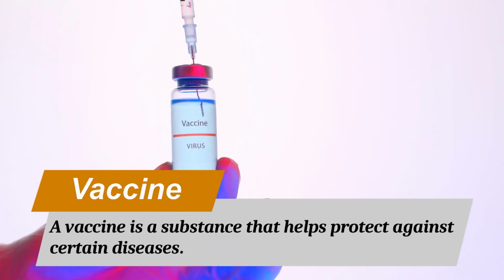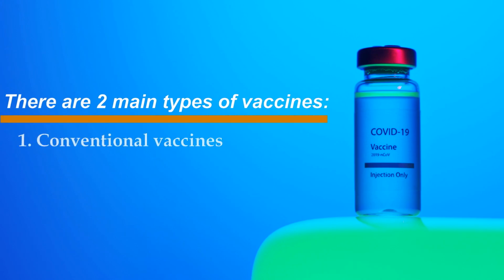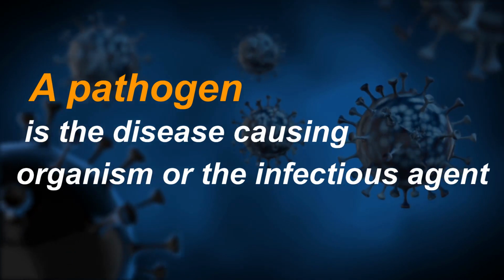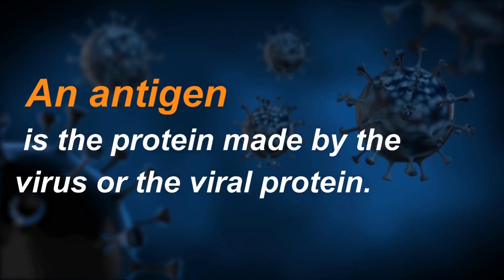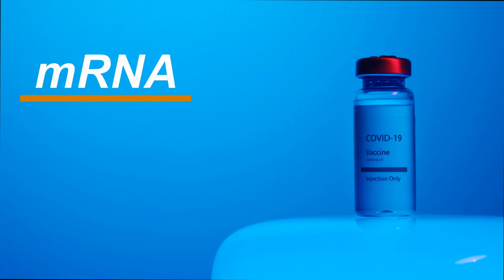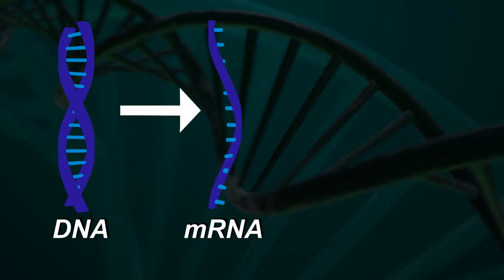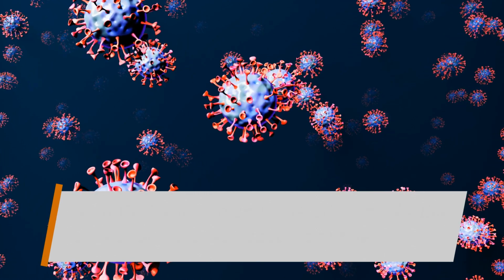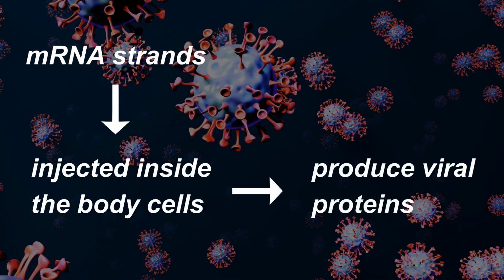mRNA Vaccines - explained !! - everything you need to know about mRNA vaccines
A vaccine is a substance that helps in providing immunity against a  disease. An mRNA (messenger mRNA ) vaccine is a type of vaccines that uses a copy of natural chemicals called mRNA of a specific pathogen to produce an immune response.
The use of mRNA vaccines goes back to the early 1990s. since that time,  mRNA vaccines for human use have been developed and tested for diseases like Rabies, Zika, and influenza, although non of these mRNA vaccines have been licensed.
Before the COVID-19 pandemic, no mRNA vaccines are licensed for use in humans. In December 2020, both Moderna and Pfizer/BioNTech obtained emergency use authorization for their mRNA-based COVID-19 vaccines, to be the first mRNA vaccines in history to be licensed.
mRNA vaccines represent a promising alternative to conventional vaccines. but their still some challenges in advancing these vaccines for widespread therapeutic use.

suggest your ideas in the comment section below

0:15 definition of a vaccine
0:16 Types of vaccines
0:23 definition of conventional vaccines
0:53 mRNA vaccines
1:26 mechanism of mRNA vaccines
2:16 advantages of mRNA vaccines
3:06 drawbacks of mRNA vaccines